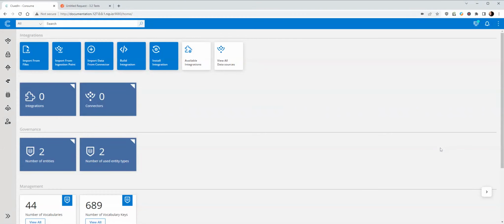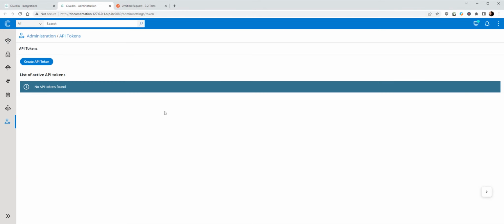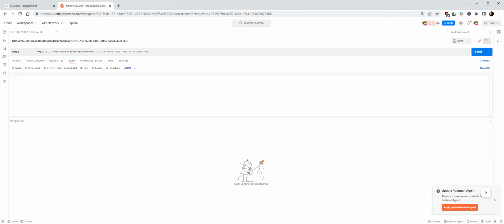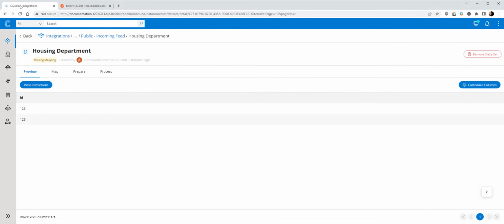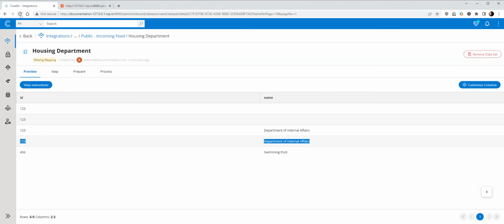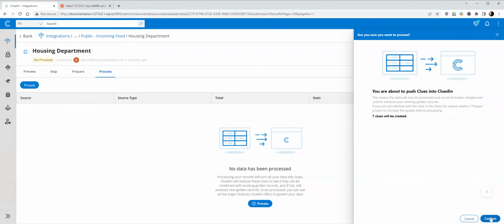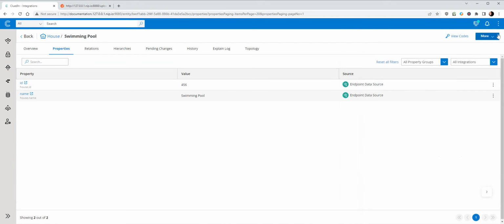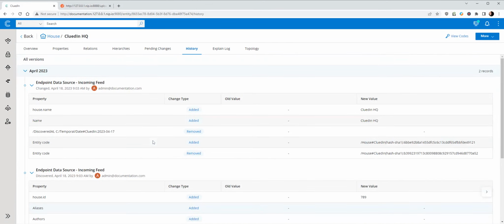Working with incoming data feeds that change model unexpectedly (MDM Demo)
Working with incoming data feeds that change model unexpectedly.